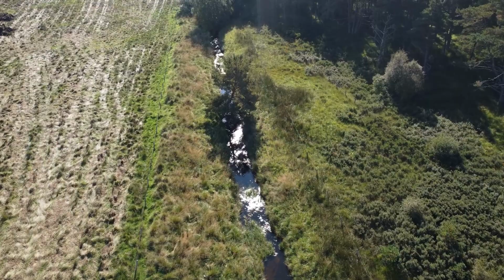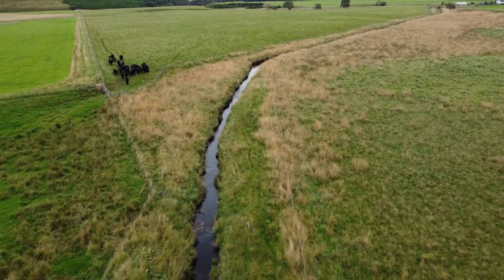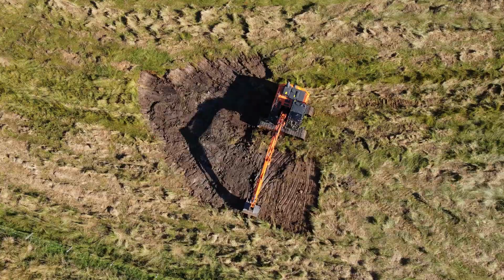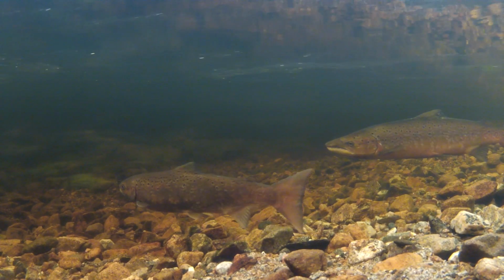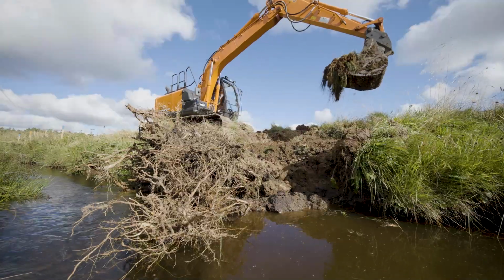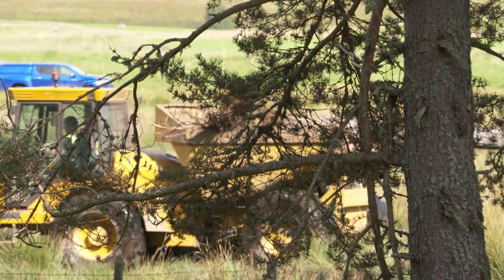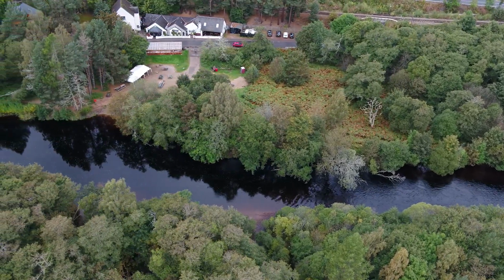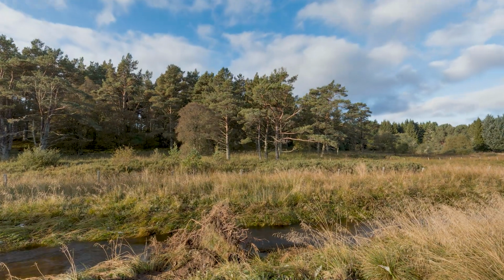This whisky estate is helping save Scotland's wild salmon – here's how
The river Spey has a renowned history as one of the greatest fishing rivers in the world, however, salmon numbers globally are now in dramatic decline.

In partnership with the Spey Catchment Initiative & the Spey Fishery Board, The Macallan has co-funded a project with the Cairngorms National Park to renaturalise the Delliefure Burn - a key tributary of the Spey.

For regular rewilding news and updates, join the Big Picture Community